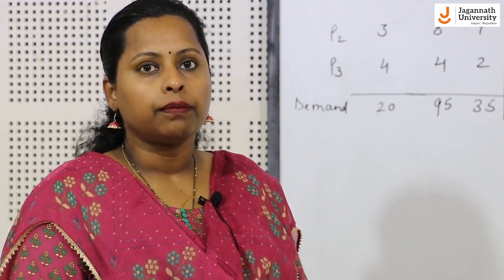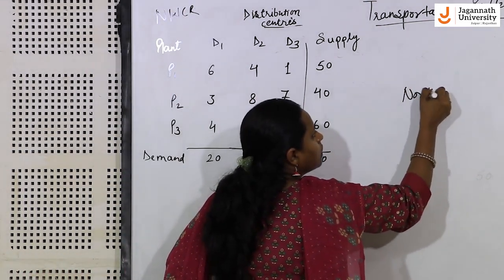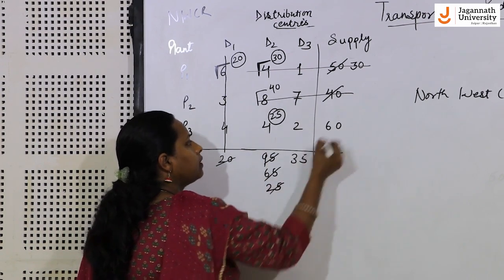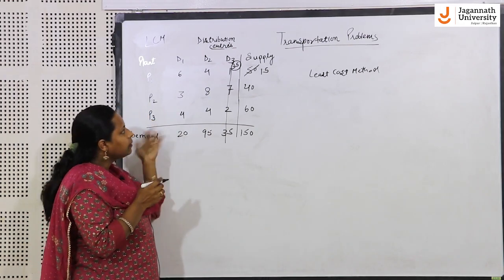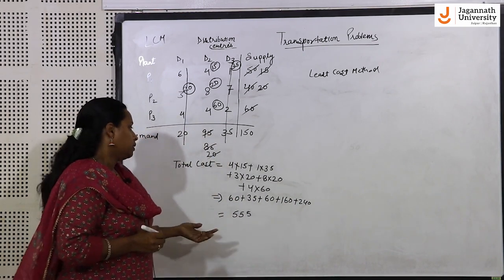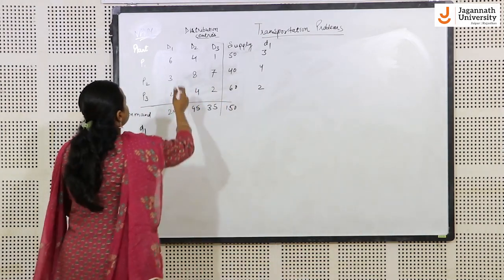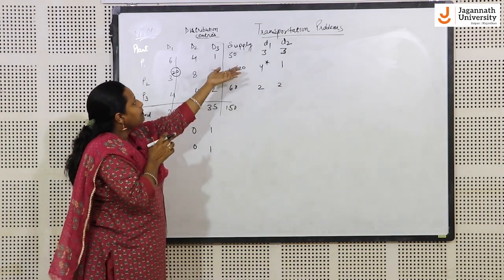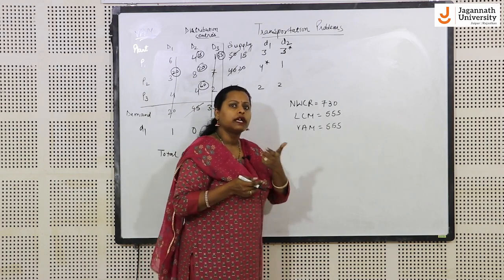Dr .Shweta Bhatia OL MBA 103 UNIT 7 Management Transportation Problem